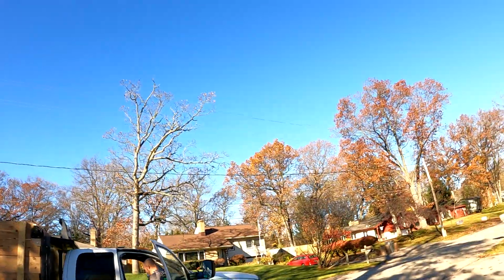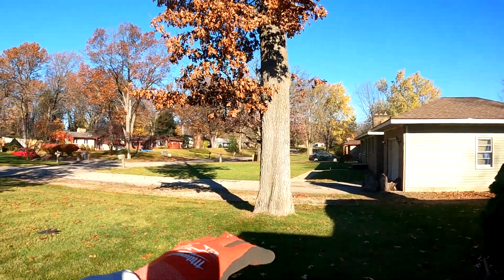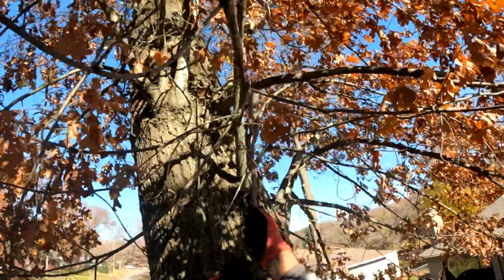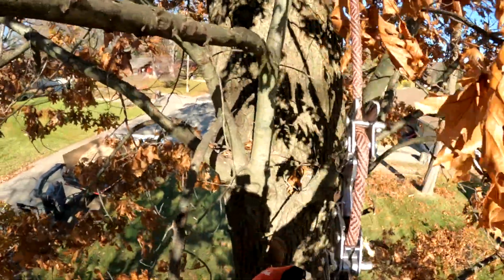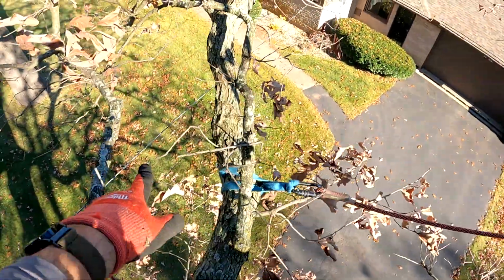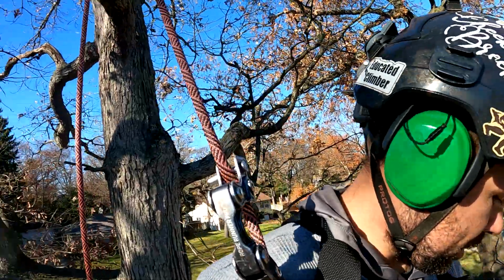Pruning Oak Trees Enveloped In Water Sprouts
In this video we were hired to trim multiple mature oak trees that were covered in epicormic growth. After starting my work on the first tree I discovered massive prune marks from a previous company trying to elevate the canopy. what they did is called "lions tailing" and this caused the tree to erupt in water sprouts.